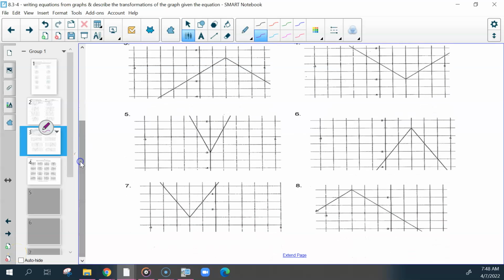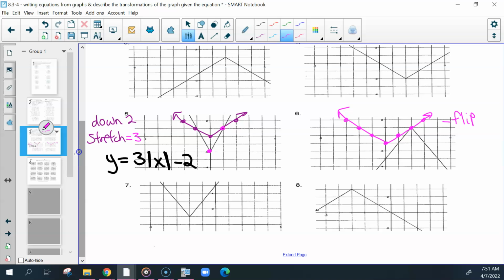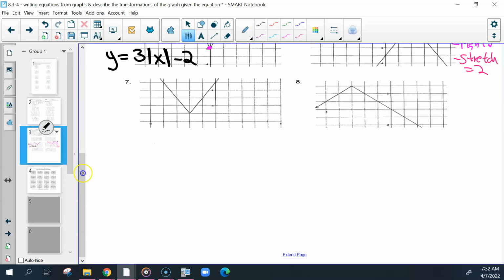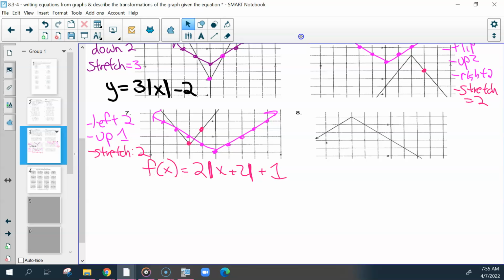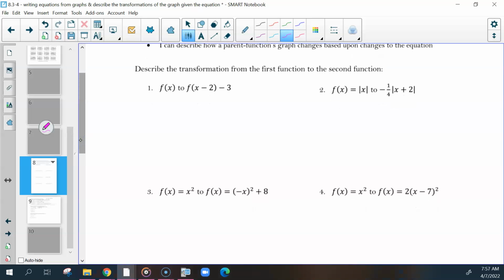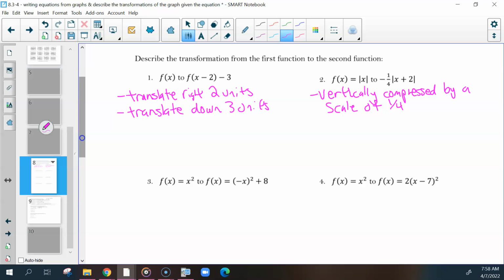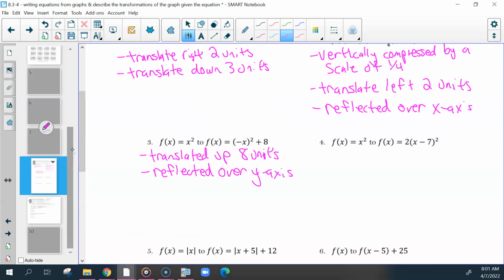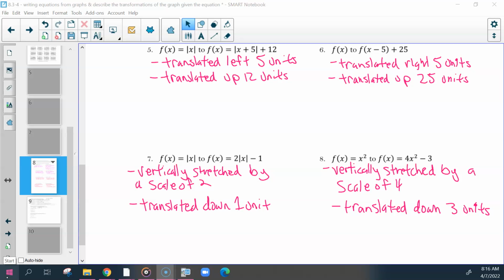AFDA 1st 4-7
We went over some of the practice questions from writing equations from a graph. Then we talked about how to describe transformations from a graph and you had time to practice that.